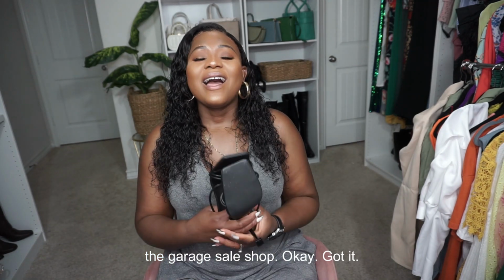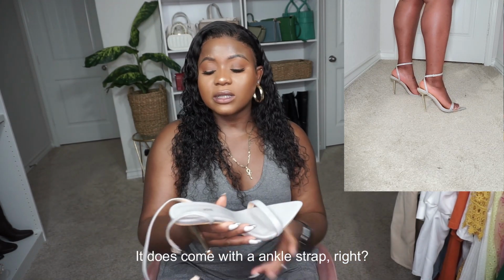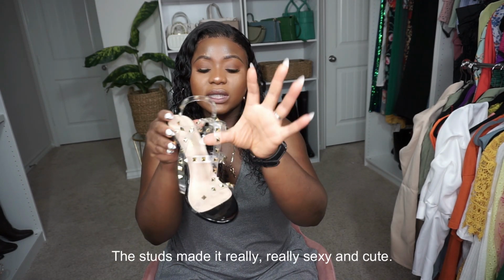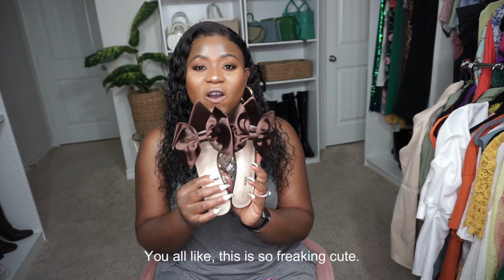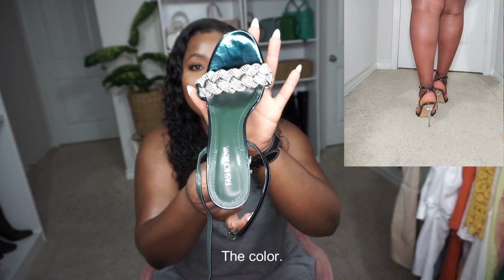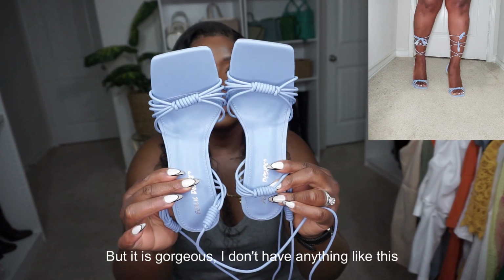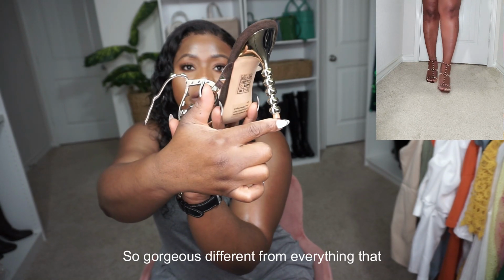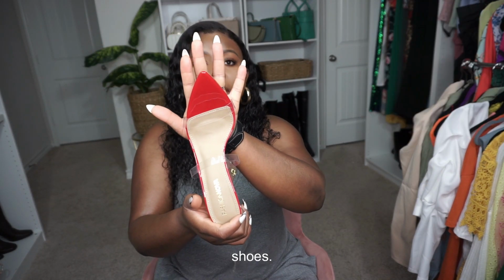Summer Shoe Haul | Fashionnova | Ego| Public Desire | Mrstitotv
Summer Shoe Haul | Fashionnova | Ego| Public Desire

Welcome Back. Today is all about Shoes. As we all know summer is still here and its not gong anywhere anytime soon. Hope you all enjoy this summer shoe haul.
Shoe Links
**The One I Want Heeled Sandals - Grey
**Ego Titus square toe heel sandals in lime
**Real Life Dream Heeled Mules - Brown
**Good Luck Charm Heeled Sandals - Hunter
**Public Desire Twistin sandals with ankle tie in blue PU
**Promiscuous Girl Heeled Sandals - Red

Until next time remember to
"Live your life like no one is watching, because GOD got your back"

Hope you all enjoyed this video nd if you do